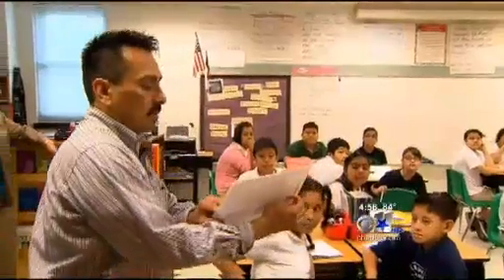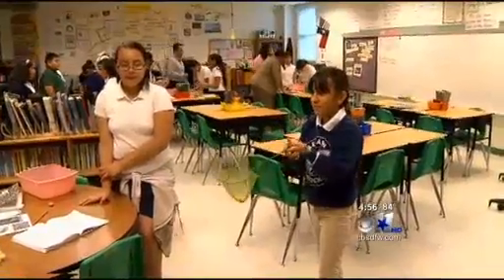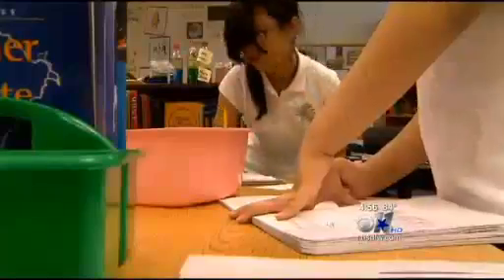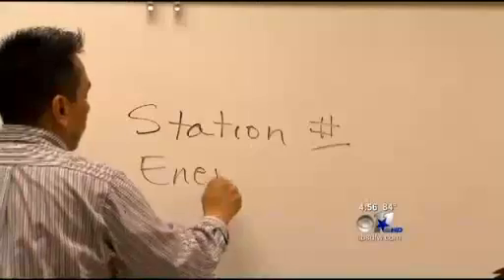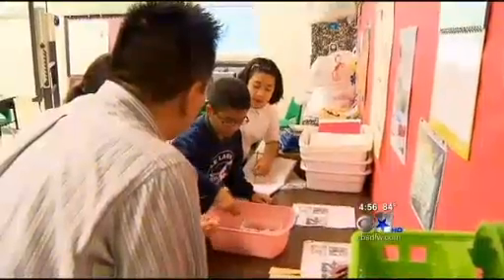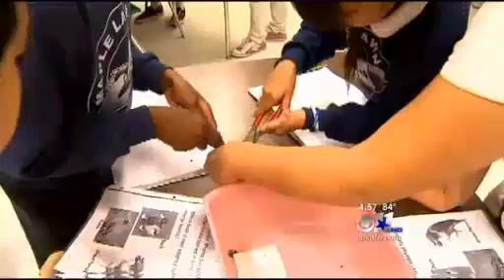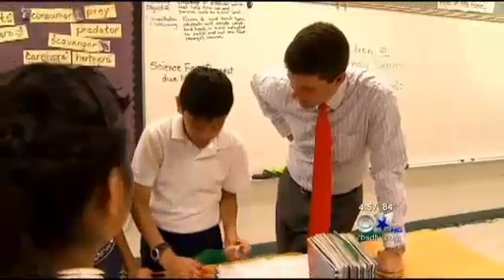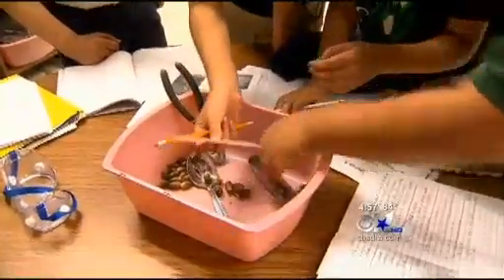Real Science Maple Lawn Elementary